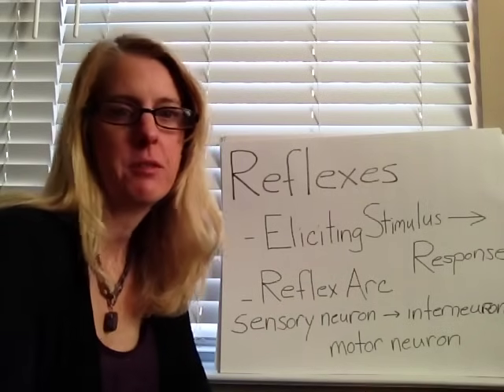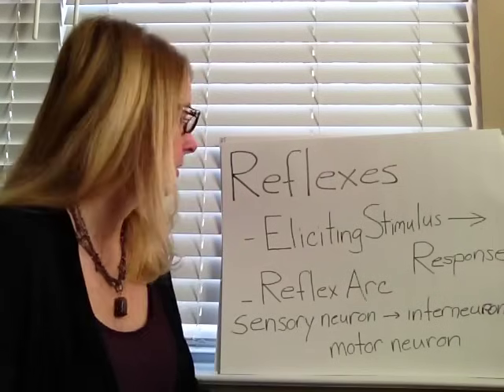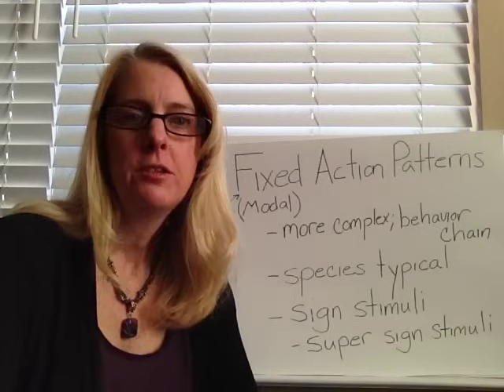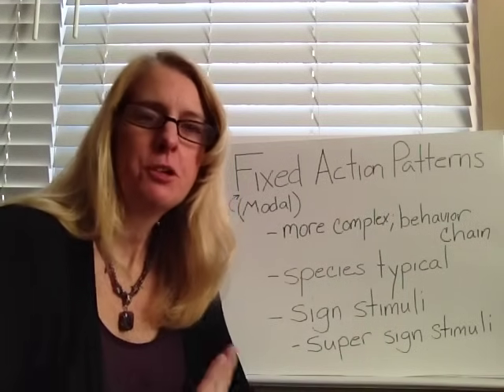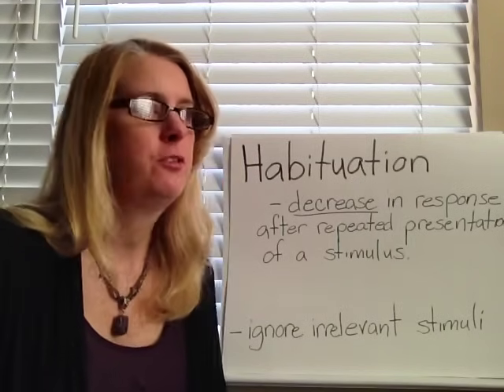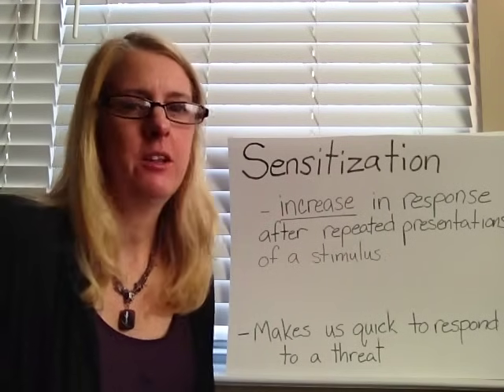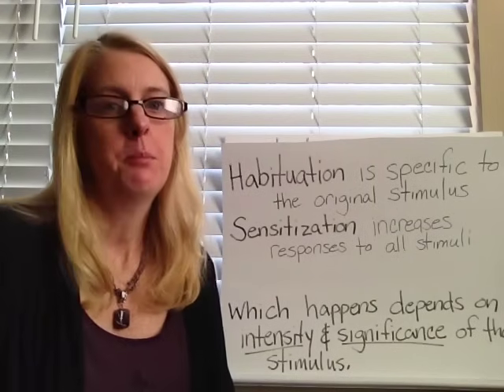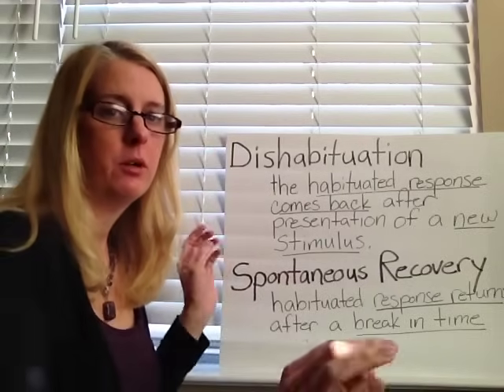Ch 3 Reflexes H S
This covers reflexes, FAPs, habituation, sensitization, dishabituation, and spontaneous recovery